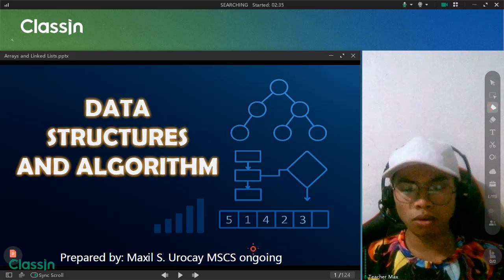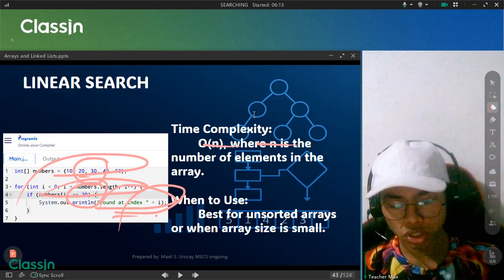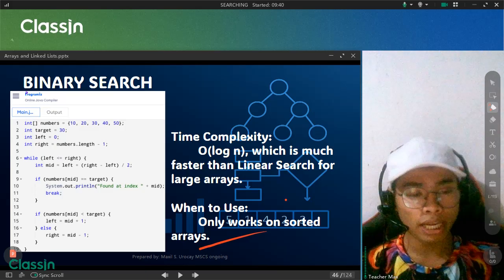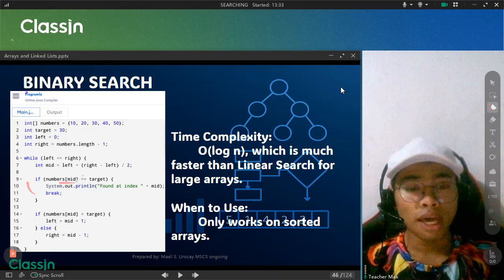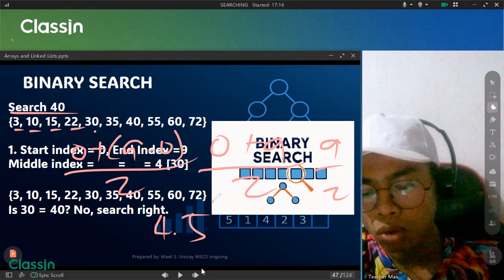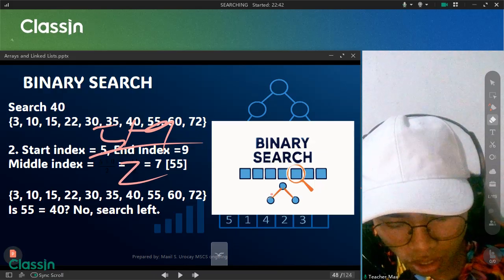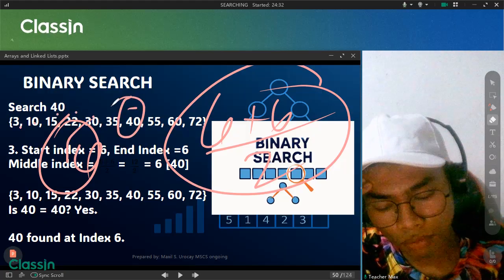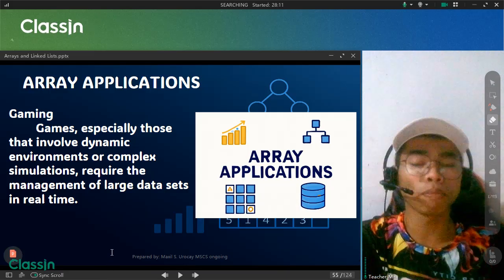ARRAYS OPERATIONS (SEARCHING: LINEAR AND BINARY, AND SORTING) AND APPLICATIONS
In this video, we dive into essential array operations: searching, sorting, and their real-world applications. Learn how to implement Linear Search and Binary Search to find elements efficiently, with a comparison of their time complexities. We'll also cover Sorting techniques, focusing on how to organize array elements in ascending or descending order. Finally, we explore Array Applications, demonstrating how arrays are used in real-time systems, multimedia applications, gaming, and more. Whether you're optimizing your code or solving practical problems, understanding these operations is key to working with arrays effectively.